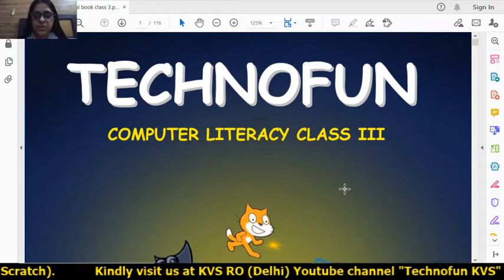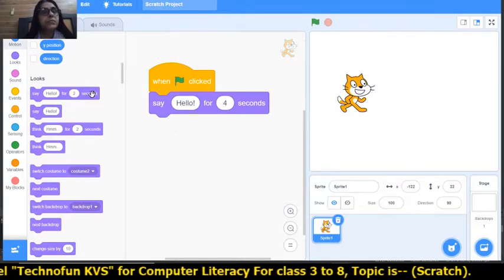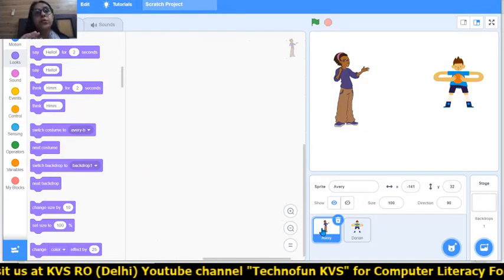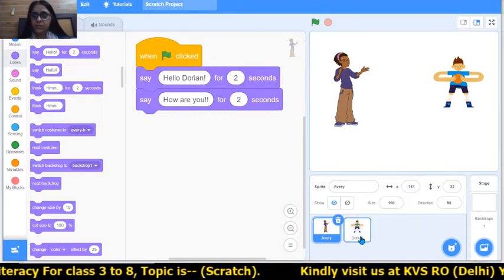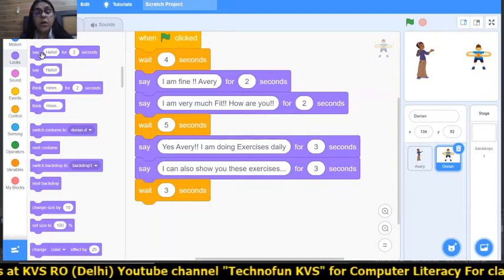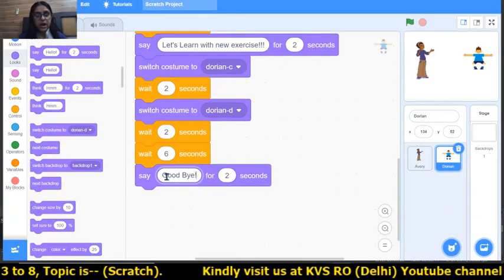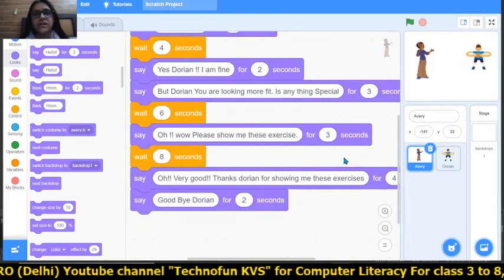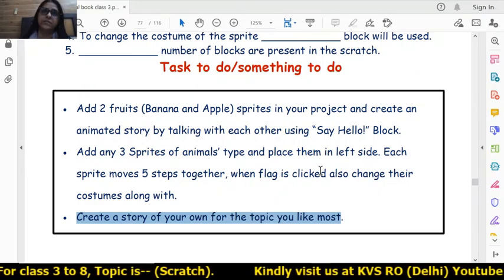class 3 session 4 ch 7 Scratch By Ashu Paschim vihar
Scratch by Ms. Ashu PGT CS Kendriya Vidyalaya Paschim Vihar